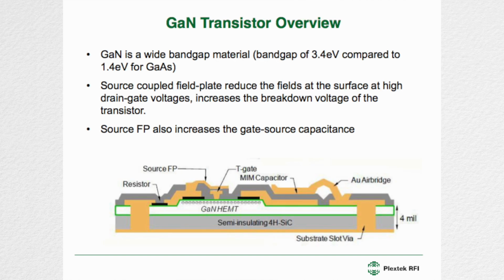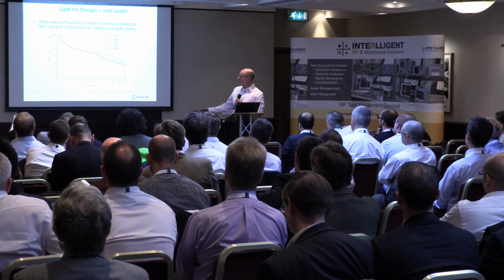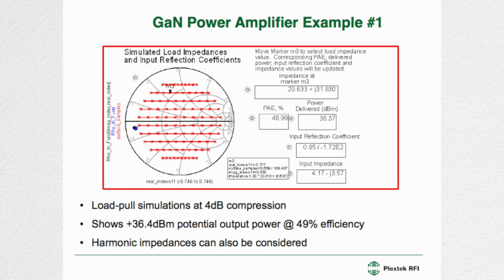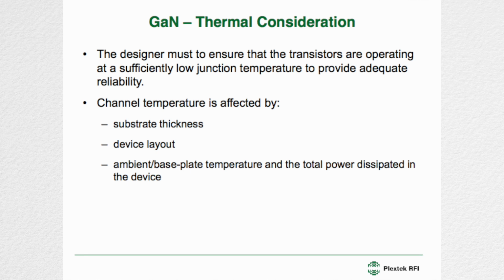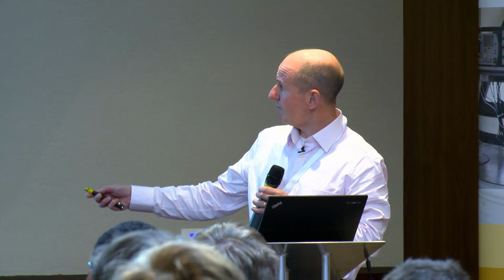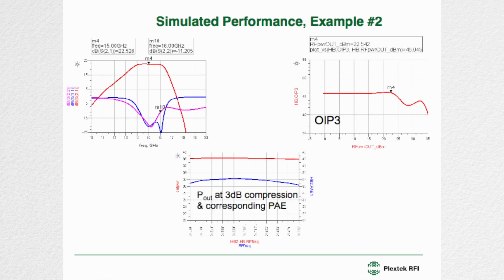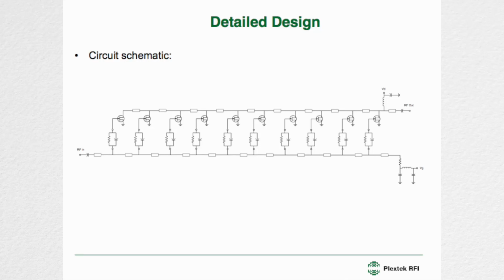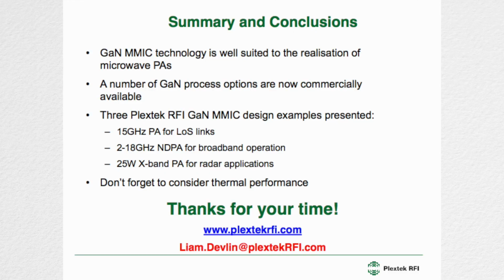Designing GaN PA MMICs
Liam Devlin of Plextek RFI speaking at the 2nd Interlligent RF and Microwave Seminar, 14 October 2015 in Cambridge, UK